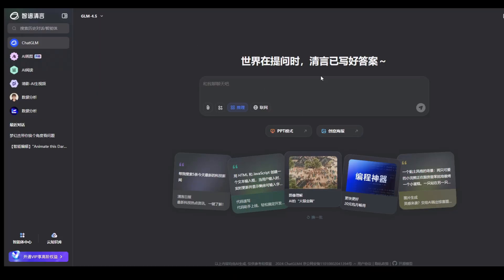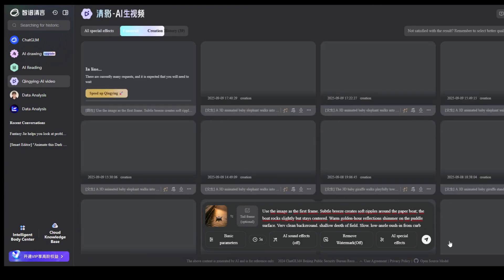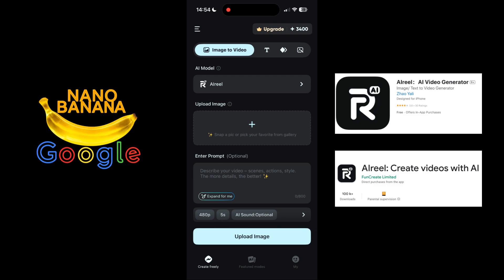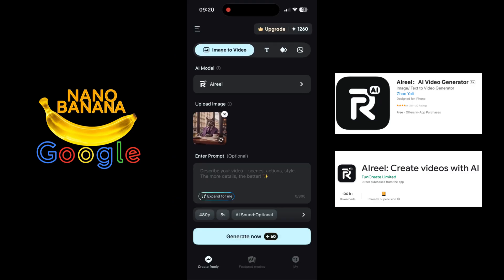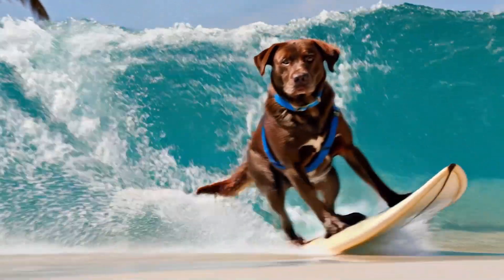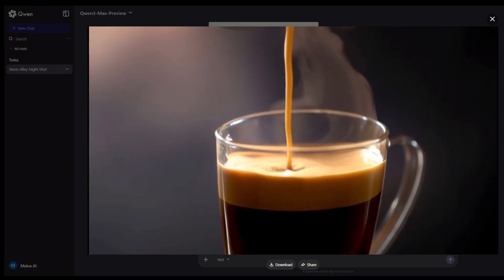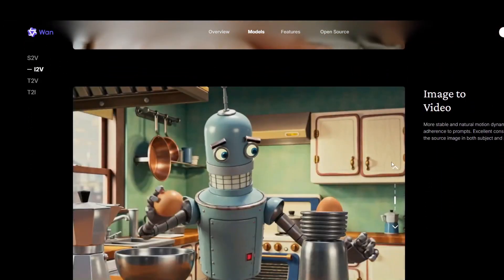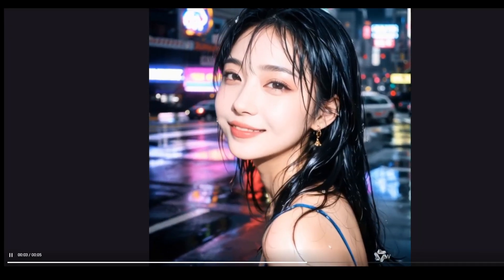The BEST 4 FREE AI Video Generators You NEED in 2025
In this video, I’m showing you the 4 BEST free AI video generators in 2025 that actually work. I’ll test each one, compare results, and show you how far you can push them without paying a single dollar.

Among them, I’ll also highlight AIreel — an all-in-one app with advanced models like Veo 3 and Hailuo Motion, viral trending effects, and a very affordable subscription that unlocks everything. If you want pro-level AI videos on your phone, AIreel is the tool to check out.

👉 Don’t forget to check the pinned comment for the AIreel download link as well.